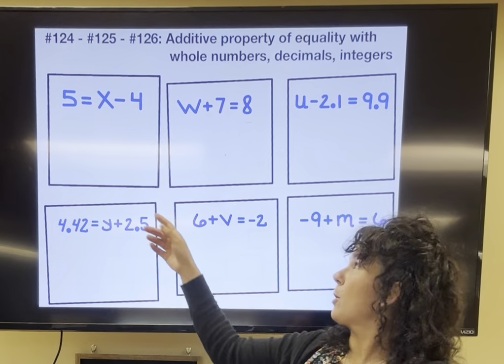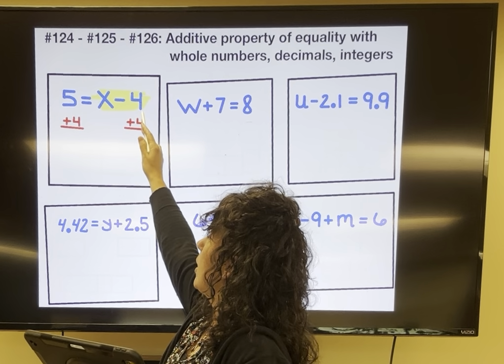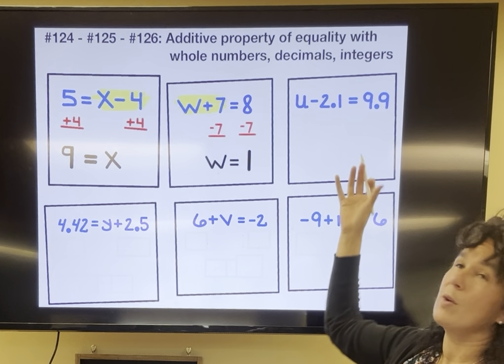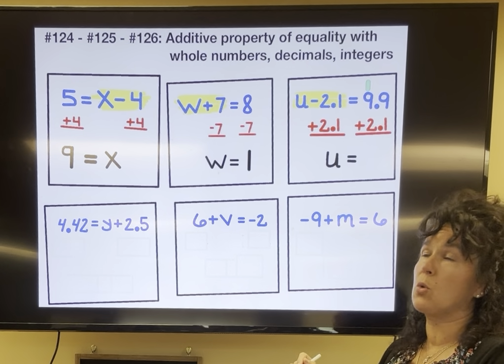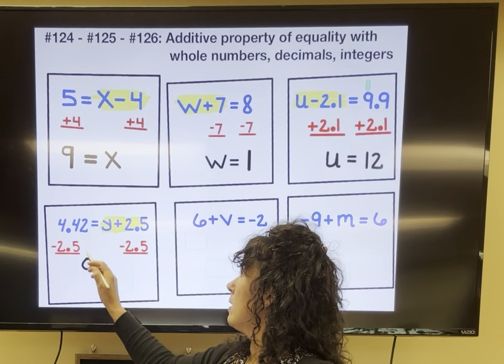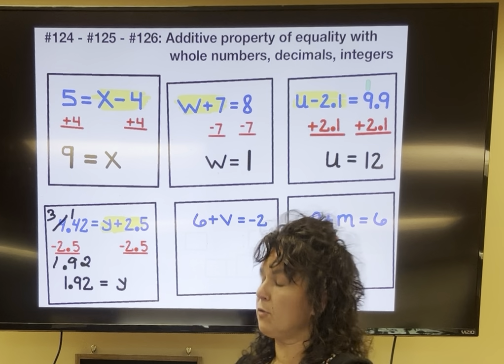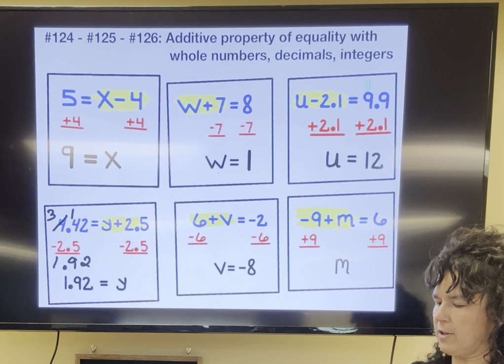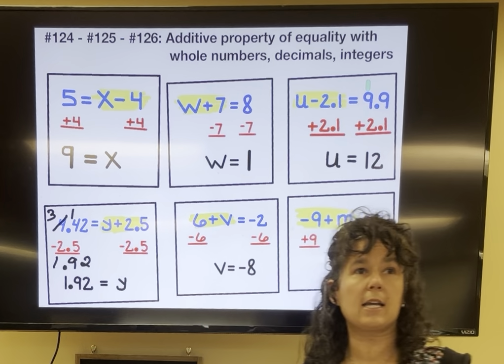Additive property of equality: whole numbers, decimals integers ￼